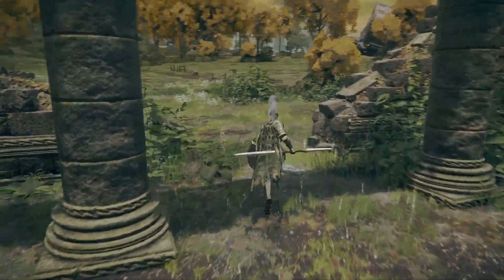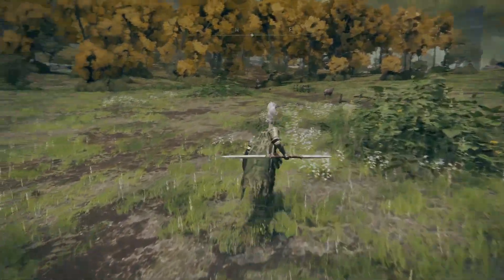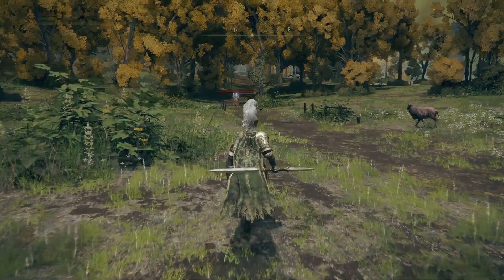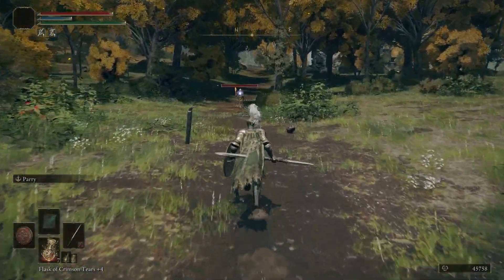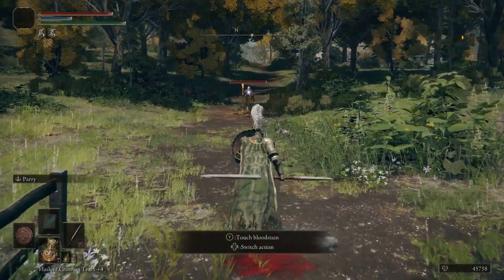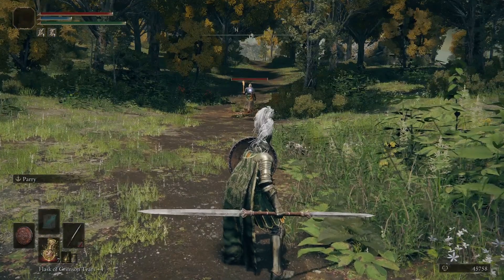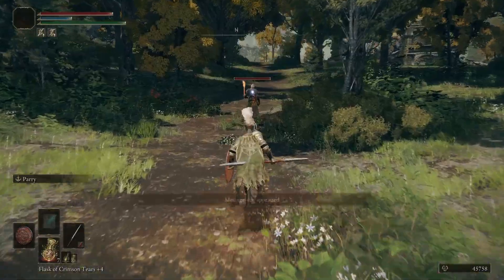how to easily guard counter in Elden Ring for PC